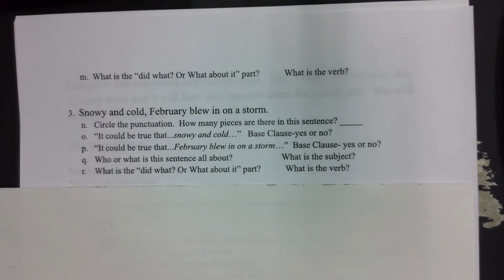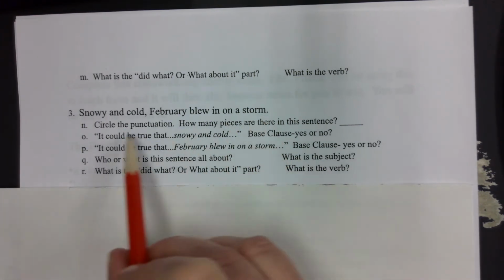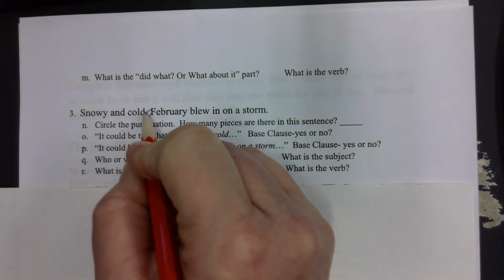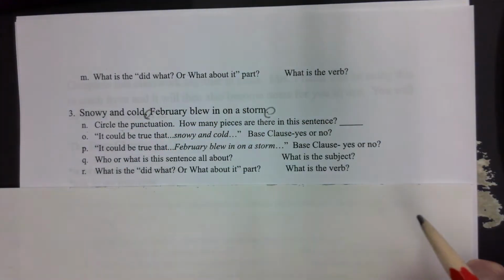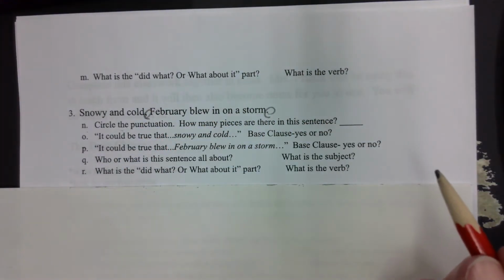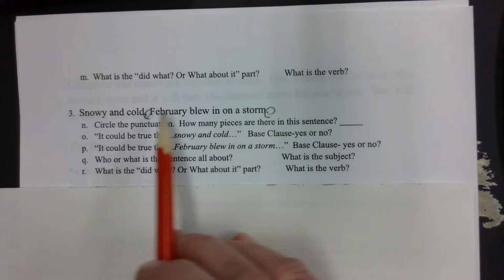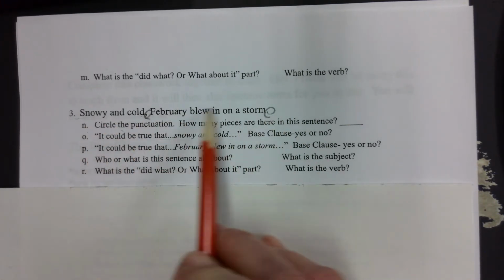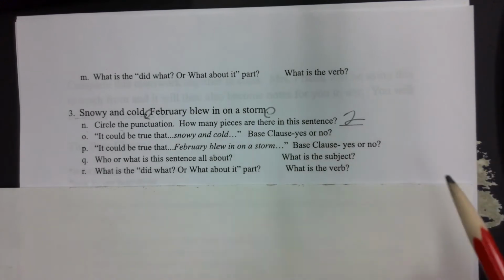Base Clause 2 Feb 3 2021 1